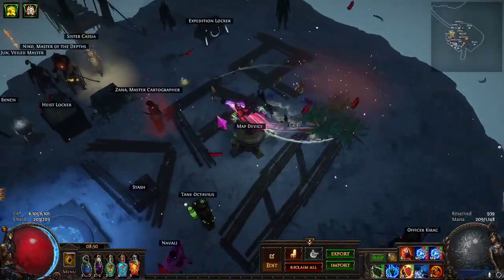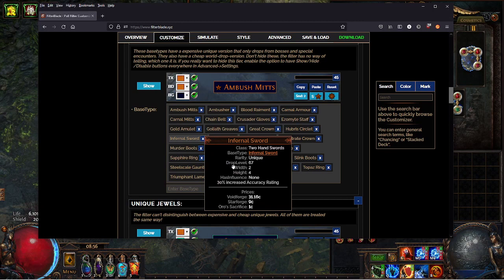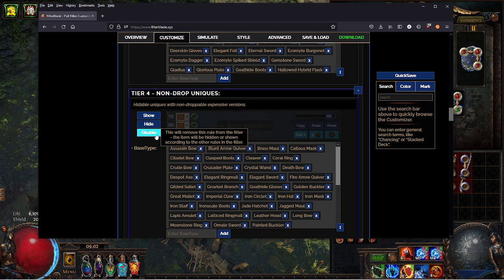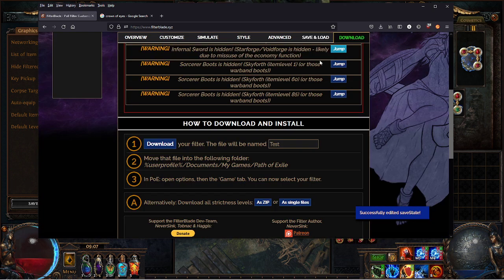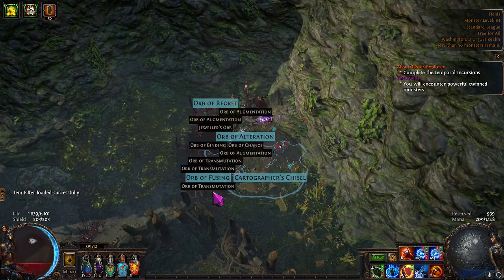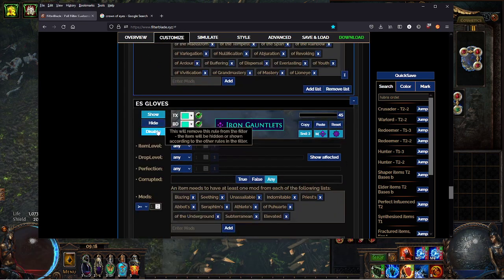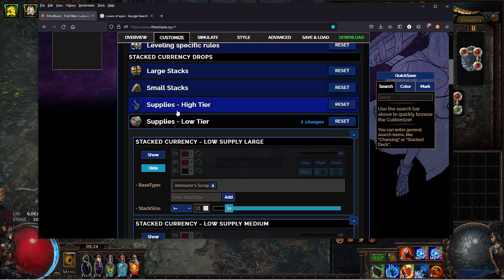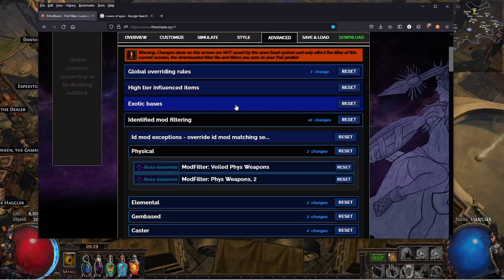How to Make your Own Filters Start to Finish Path of Exile